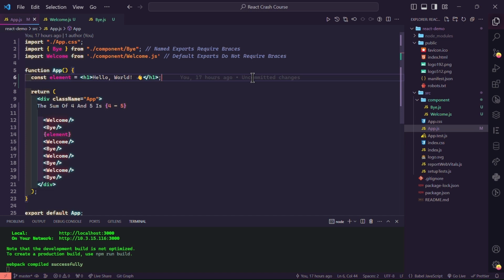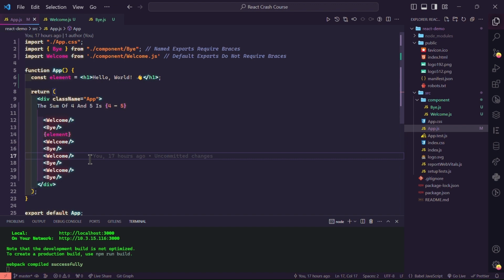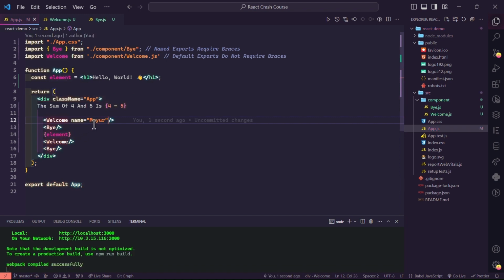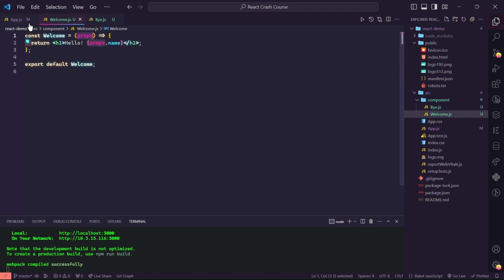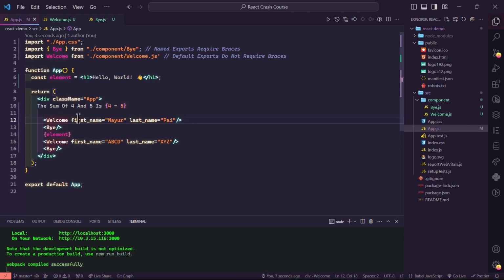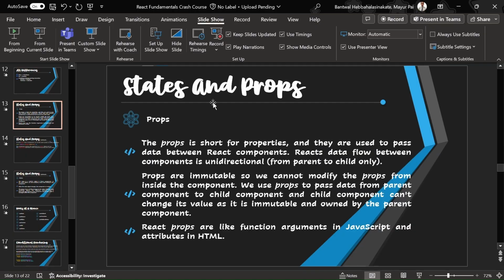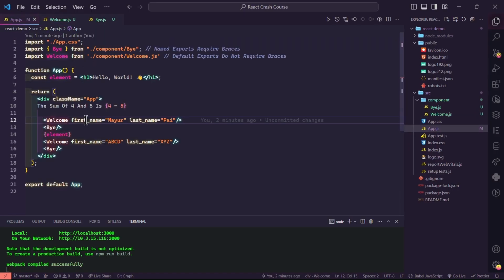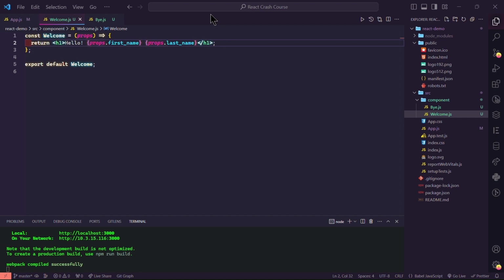🌐 React Fundamentals Crash Course: Episode 11 - Props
Welcome to Episode 11 of our React Fundamentals Crash Course! Today, we dive into the essential concept of Props in React. Props, short for "properties," are a mechanism for passing data from parent to child components. Understanding how to effectively use props is crucial for building dynamic and reusable React applications.

🔗 GitHub Code:
Explore the code examples and resources covered in this episode on GitHub